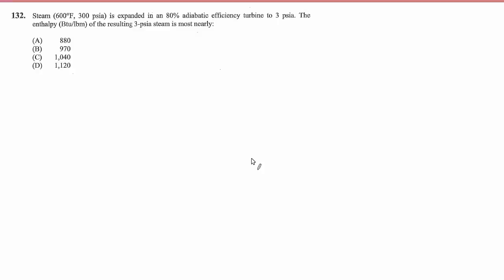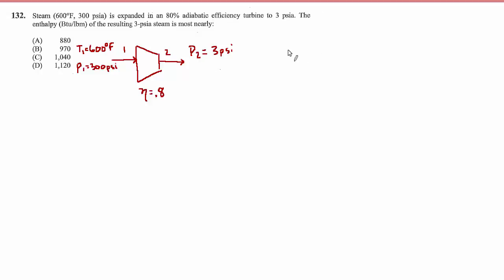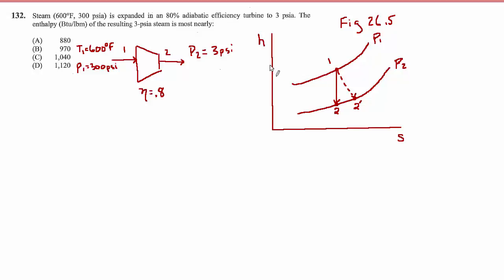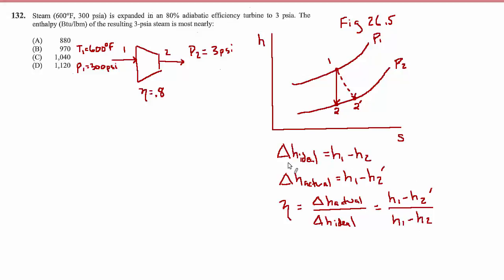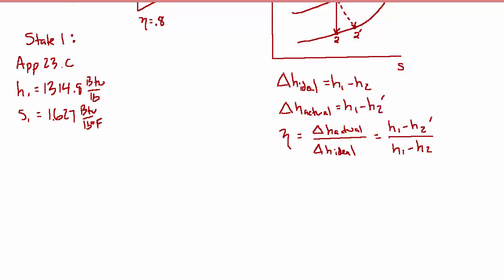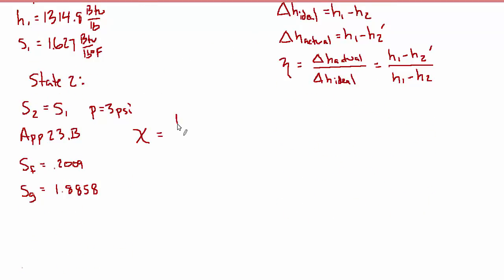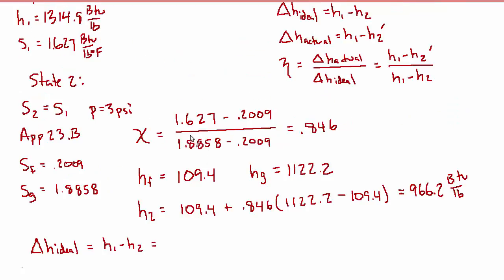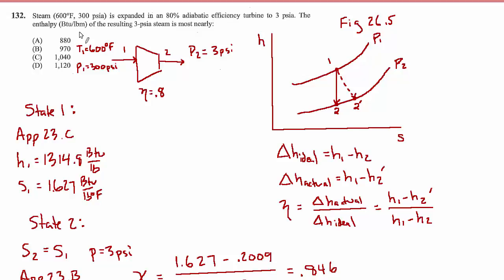How to Calculate Steam Enthalpy in a Turbine | Thermodynamics & PE Exam Prep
This video is one problem in a full practice exam set part of the HVAC & Refrigeration Full Access Bundle.

In this video, we tackle a mechanical engineering problem involving a steam turbine. We start with steam at 600°F and 300 psi, expanding through an 80% efficient turbine to a pressure of 3 psi. By analyzing the enthalpy at various states, we calculate the actual enthalpy at the turbine’s outlet, taking into account the turbine's adiabatic efficiency. Through detailed steps using steam tables and thermodynamic principles, we find the enthalpy at the outlet and explain how to adjust for efficiency in real-world conditions.

Happy Studying,
Dan